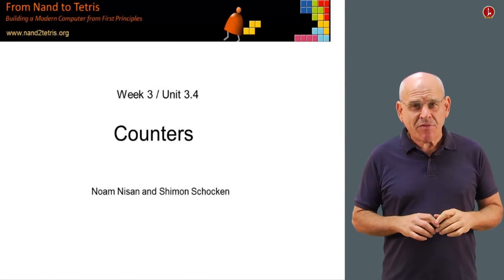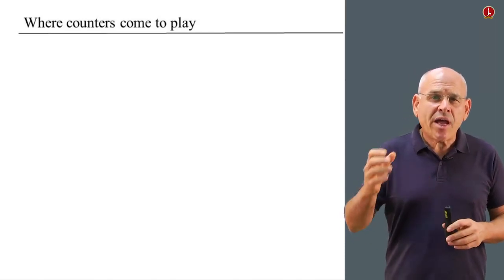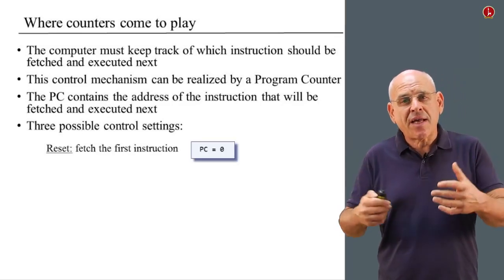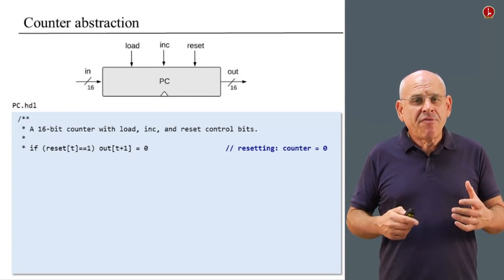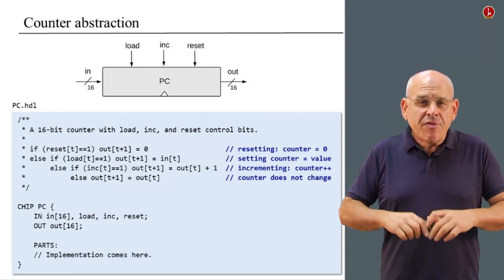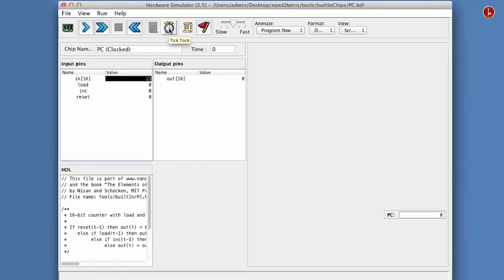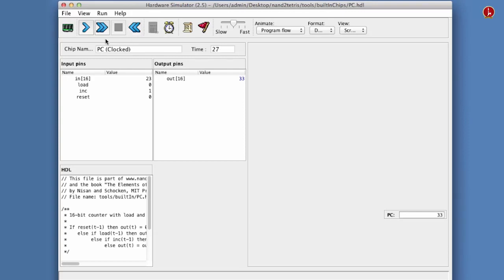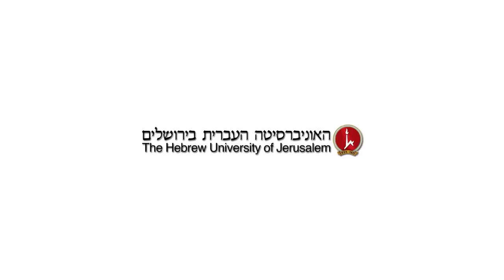[Part 1] Unit 3.4 - Counters